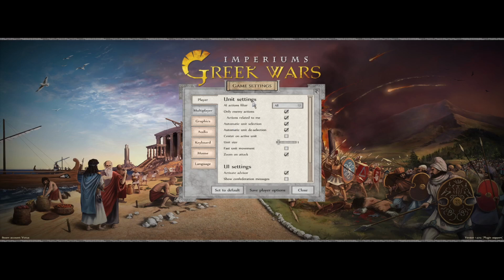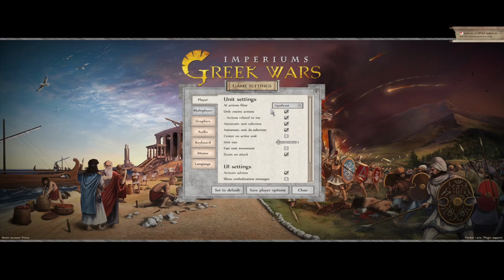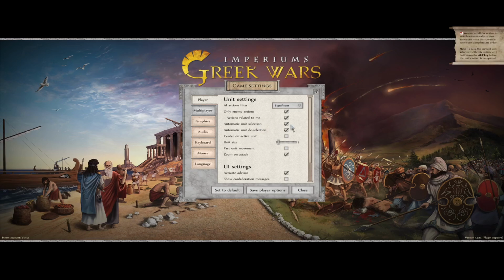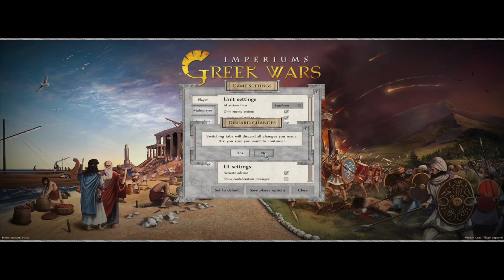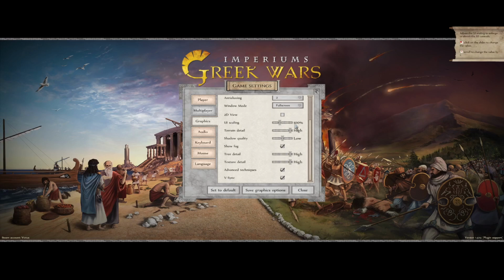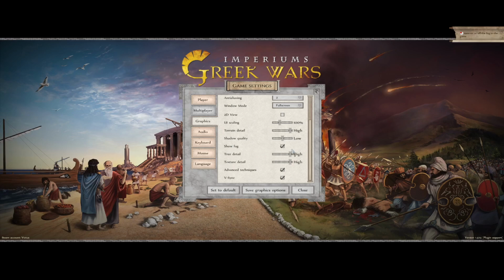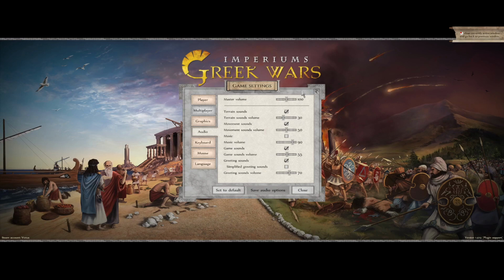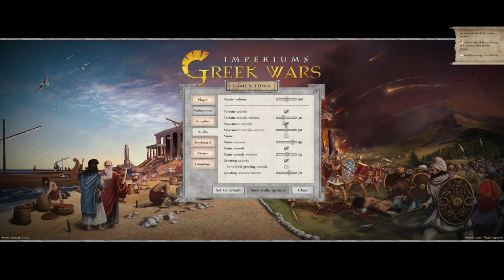Imperiums Greek Wars Game Settings Deep Dive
Video Contents